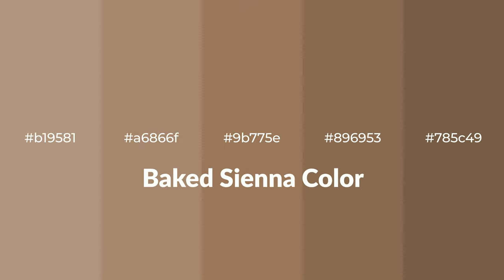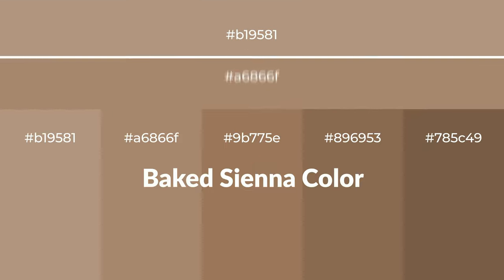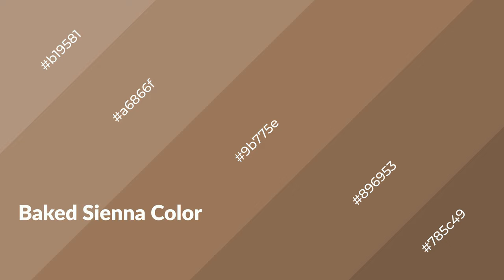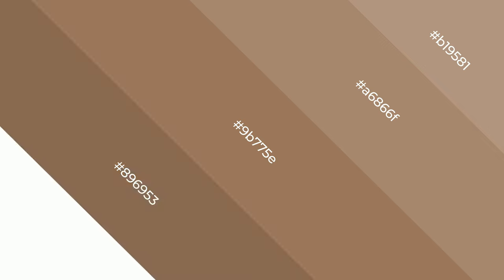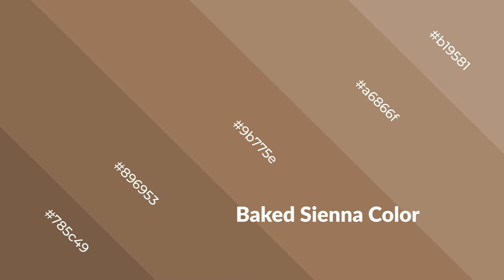Shades & Tints of Baked Sienna color 9b775e A Warm Brown color #896953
Shades of Baked Sienna color 9b775e Warm Shades of Baked Sienna color with Brown hue for your project!

Shades
Hex 896953

Tints
Hex a6866f

Baked Sienna is a warm color, and it emits cozier and active emotion. Warm colors are symbols of warmth, fire, heat, and sunshine. It also evokes joy, passion, love, and even anger emotions. You can see them used in Restaurants and Gyms.